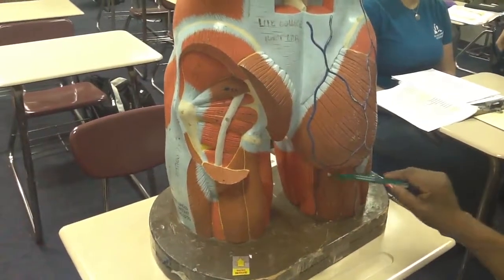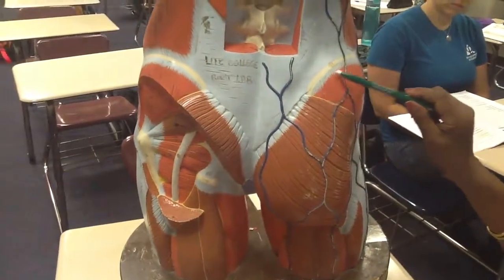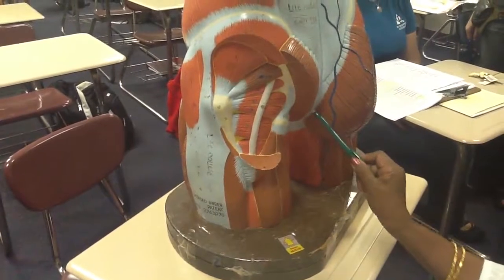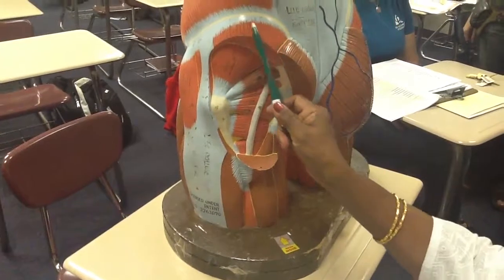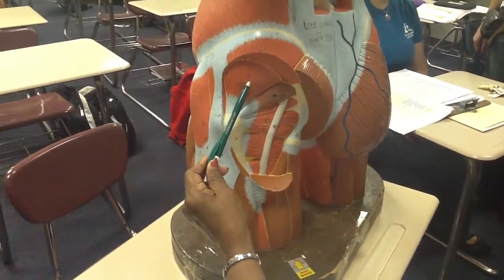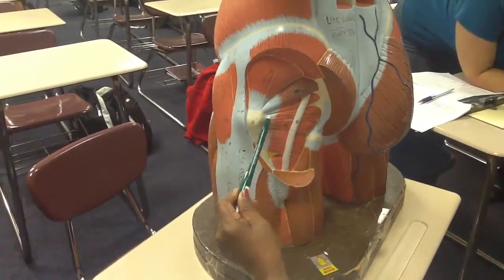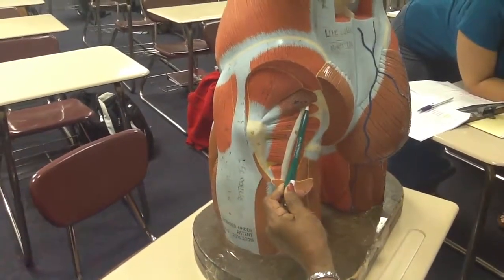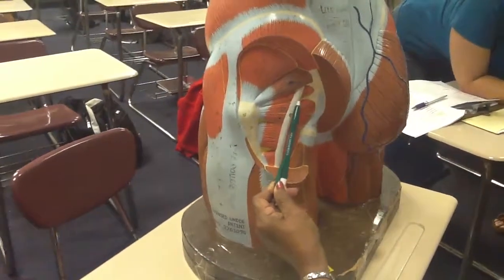Gluteal Region -- Explanation over anatomical models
Source of Video- Dissector manual- 3 volumes DVD- by jaypee brothers publications.

Assistant Professor.